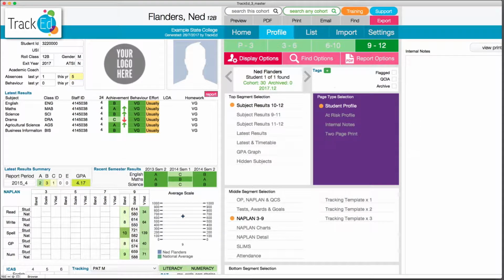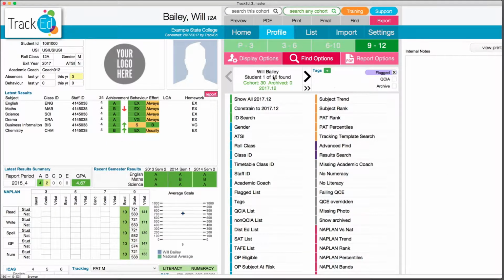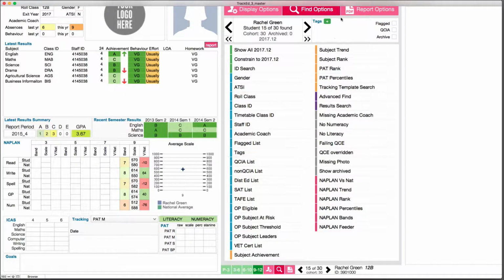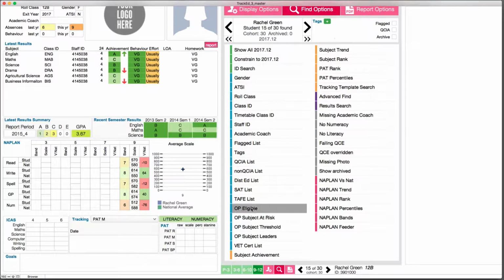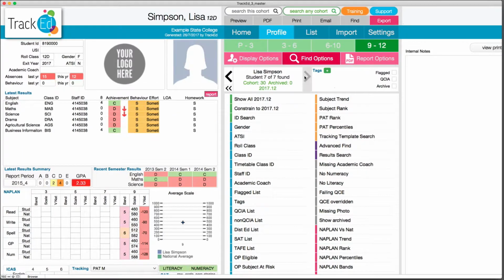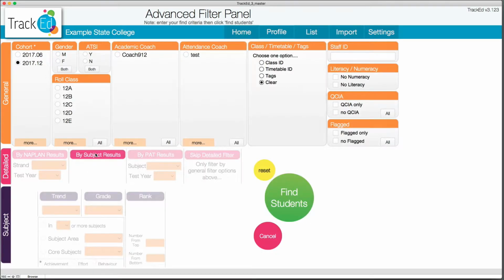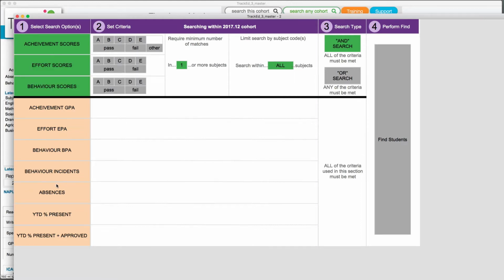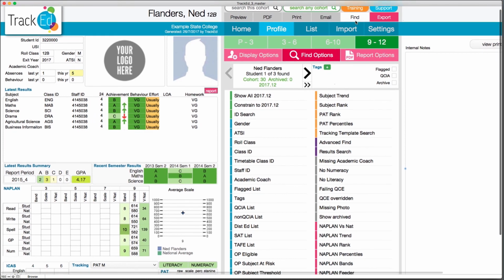TrackEd 3 Profile page find options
A more detailed look at the find options in TrackEd 3